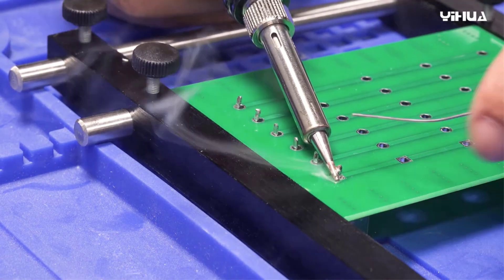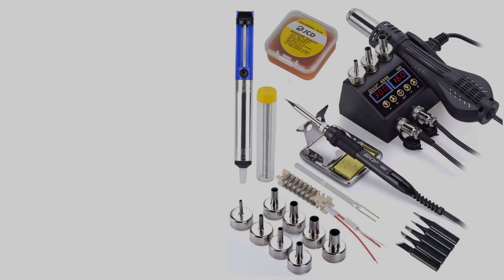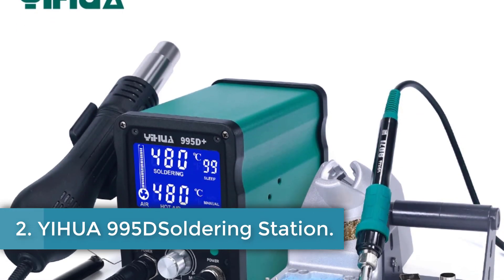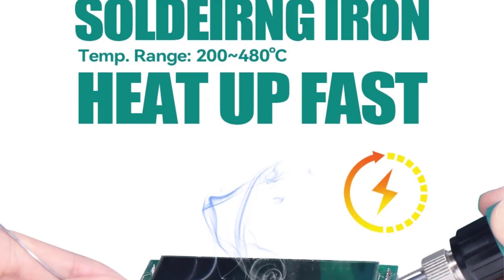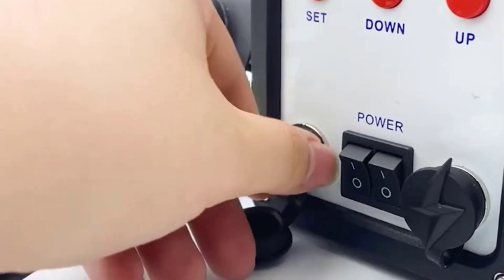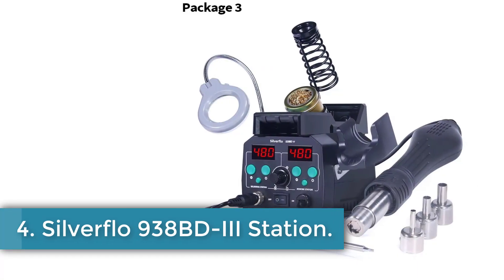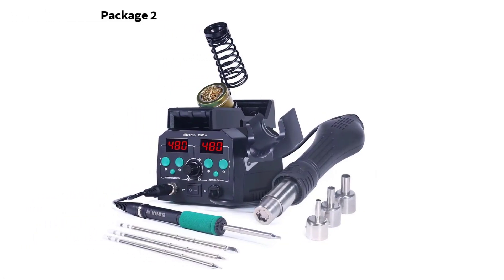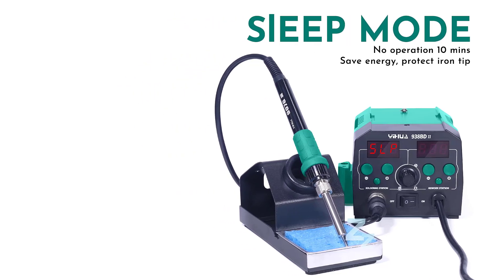Best Soldering Station On Aliexpress | Top 5 Best Soldering Station 2025: Reviews & Buying Guide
🔧Welcome to Our Ultimate Guide on the Best Soldering Stations!🔧

Are you a DIY enthusiast, hobbyist, or a professional looking to elevate your soldering game? In this video, we dive deep into the world of soldering stations, reviewing the top-rated options on the market today. From precision temperature control to essential features that make soldering easier and more efficient, we've got you covered! Whether you're working on electronics, jewelry, or intricate crafts, choosing the right soldering station is crucial for achieving the best results.

👉 Join us as we explore the best soldering stations, providing you with in-depth reviews, practical tips, and expert recommendations.

🔥 **Watch now to find the perfect soldering station for your needs and take your skills to the next level!** 🔥

      owners.